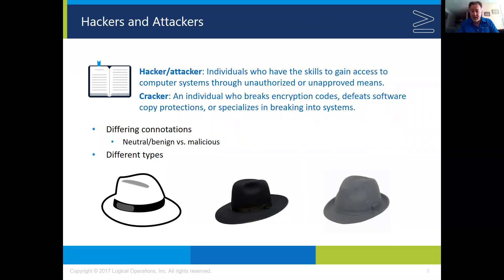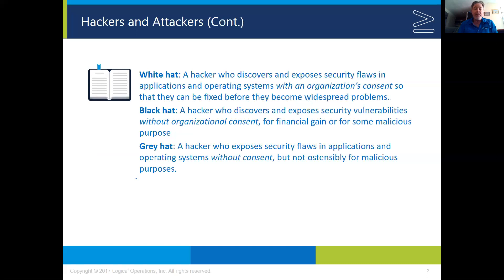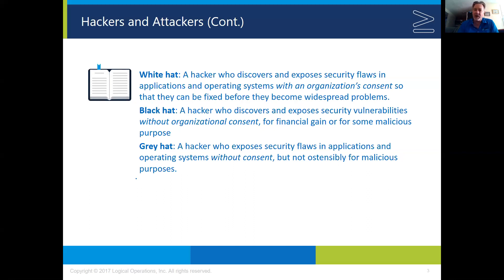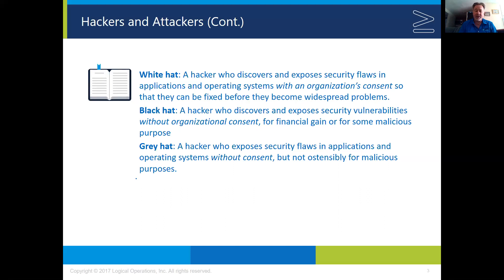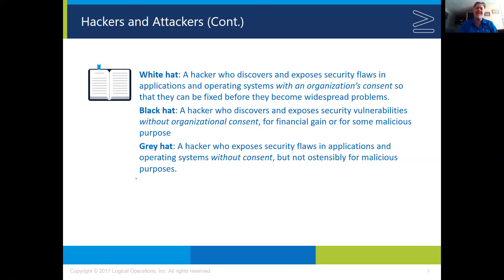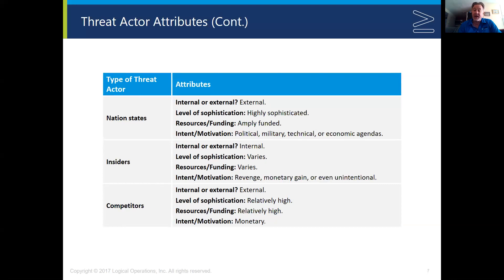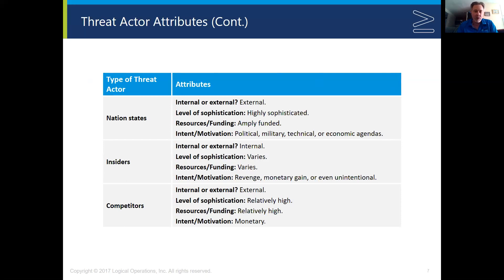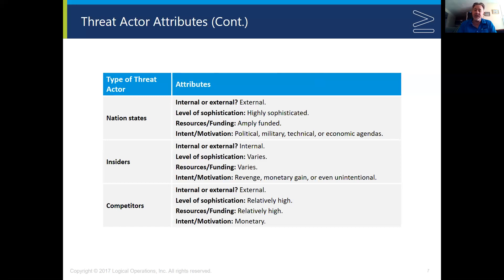Hackers and Threat Actors Explained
Explanation of different types of attackers, hackers, and threat actors, along with their motivations.

We include an Exam Pass Guarantee with the Security+ course.